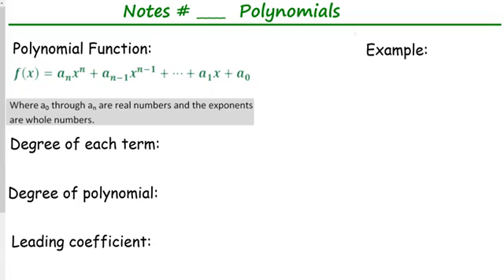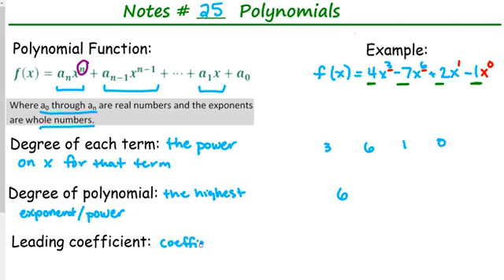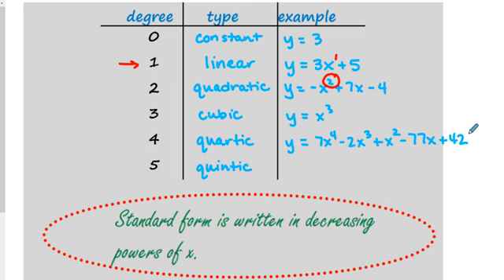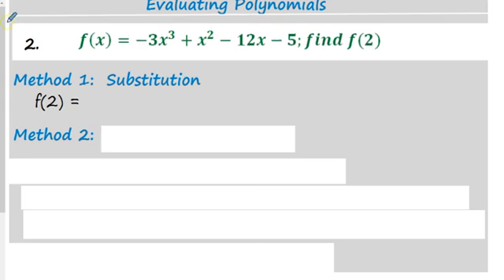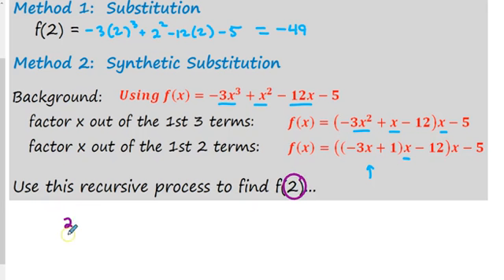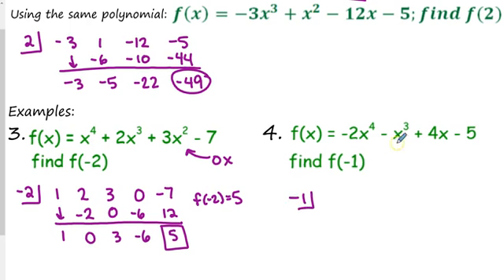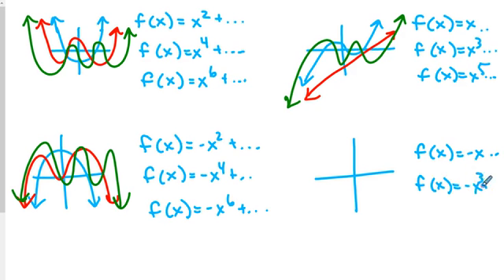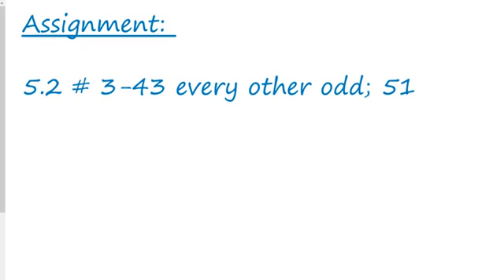ha2 5 2 20 21